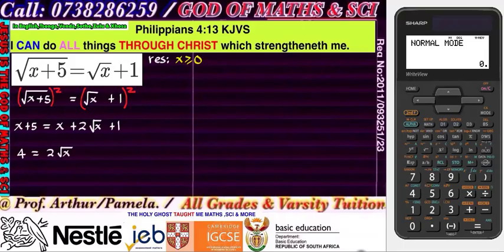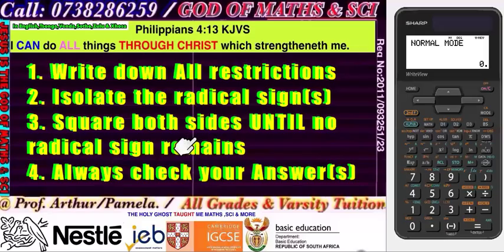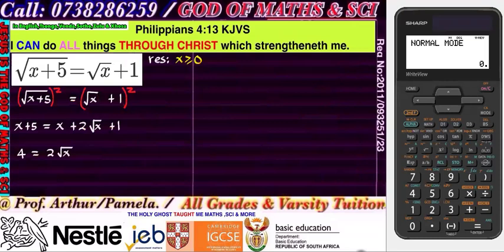SQUARING BOTH SIDES GRADE 11 & 12 5